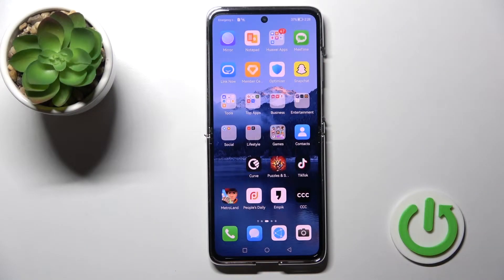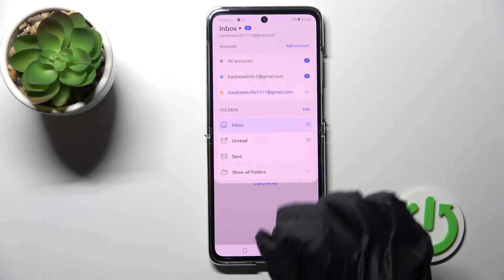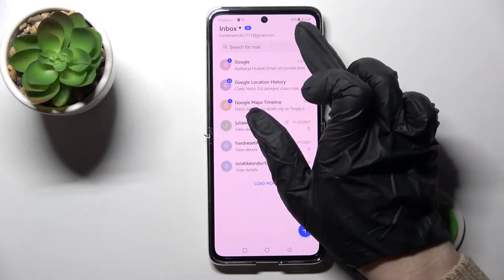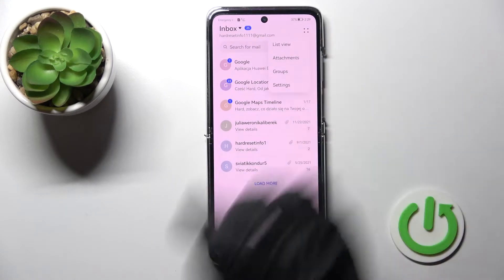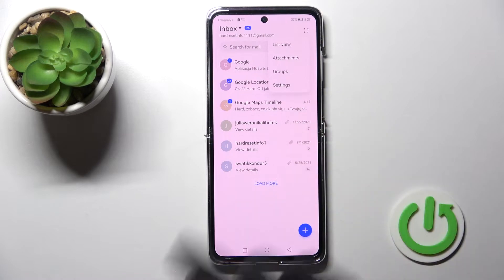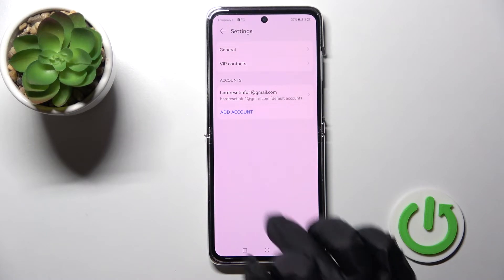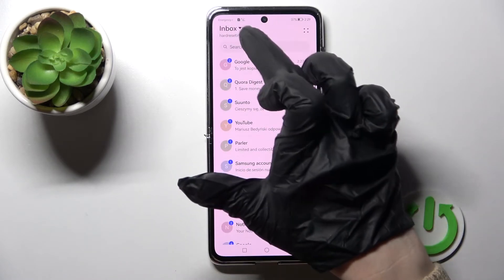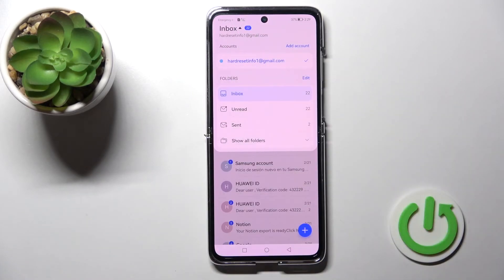How to Logout From Gmail Account on HUAWEI P50 Pocket - Sign Out Of Google Account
Find out more info about HUAWEI P50 Pocket:
Hi! If you want to know how to manage Gmail accounts on HUAWEI P50 Pocket, watch this tutorial. Our specialist will show you how to enter Gmail account settings, and then how to delete unnecessary account. You can re-add to Gmail at any time. If you are looking for more tutorials for the HUAWEI P50 Pocket, feel free to go to our YouTube channel and check out the tutorials created by our experts.

How to logout from Google Account on HUAWEI P50 Pocket? How to sign out of Google Account on HUAWEI P50 Pocket? How to manage Google Account on HUAWEI P50 Pocket? How to open Google settings in HUAWEI P50 Pocket? How to manage Gmail Account on HUAWEI P50 Pocket? How to logout from Gmail Account in HUAWEI P50 Pocket?